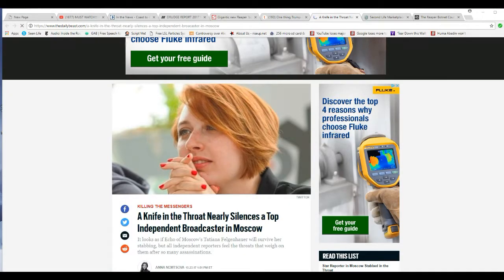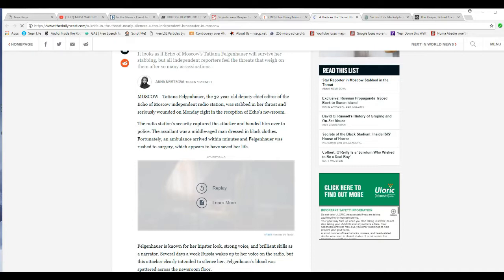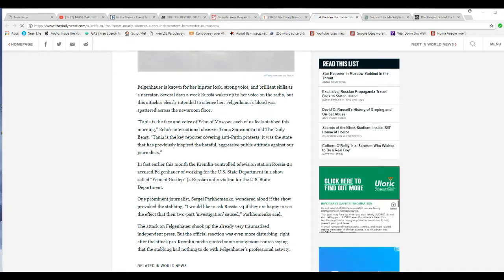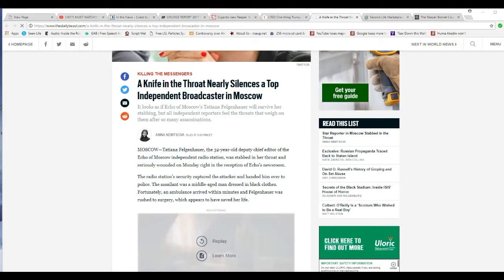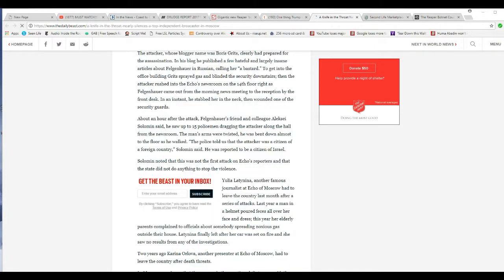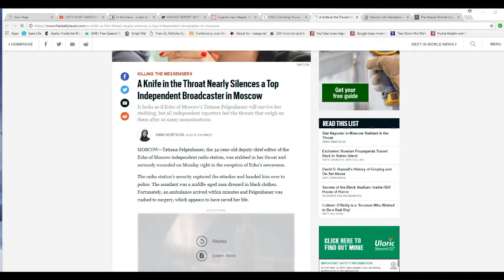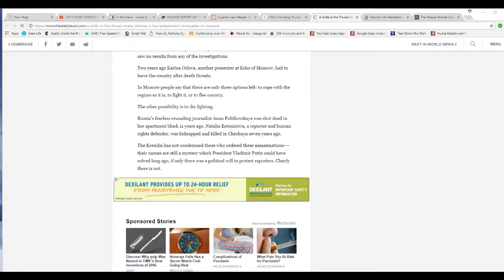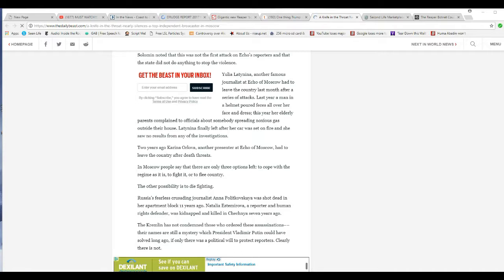Libs decry Russia's silencing independent journalists but love it here in USA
Barbarians have been physically attacking independent journalists in Russia, and the liberals here decry it. However, they are ruthlessly attacking independent journalists in this country.  It is only reasonable to acknowledge that there is a difference, because here the attacks usually are not physical, but censorship based.  Having admitted that, the Left wants conservative and independent voices silenced with things like demonetization, lower search rankings and so on.